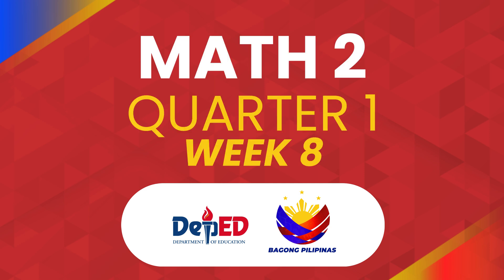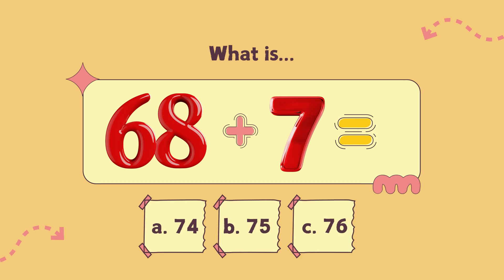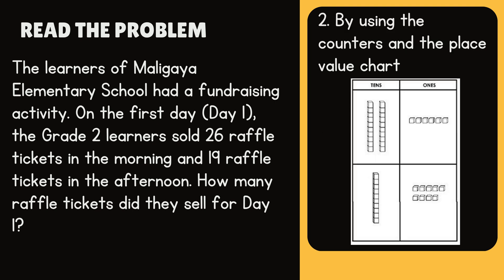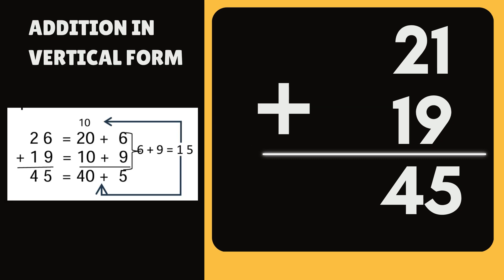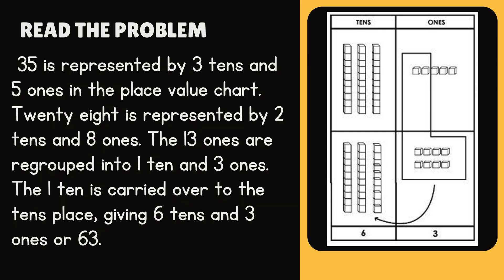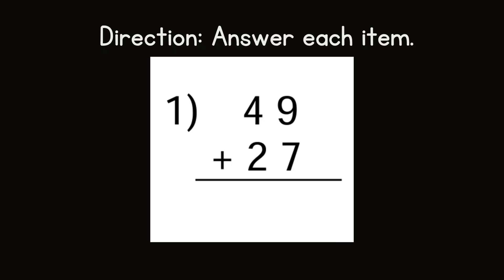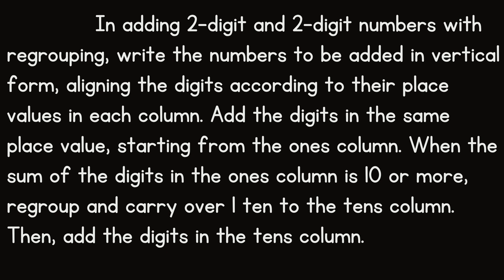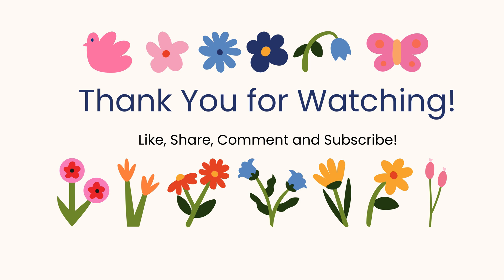MATH 2 QUARTER 1 WEEK 8- REVISED K-12 NEW MATATAG CURRICULUM ENHANCED K-12 - ADDING 2 DIGIT NUMBERS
MATH 2 Q1 W8
Adding  2-digit and 2-digit numbers with sums up to  1 000 in expanded and vertical form with regrouping.

Learning Competencies:
1. add numbers with sums up to 1 000 in expanded form;
2. add numbers with sums up to 1 000, with or without regrouping; and
3. illustrate and apply the following properties of addition using sums up to 1 000:
a. the sum of zero and any number is equal to the number,
b. changing the order of the addends does not change the sum, and
c. changing the grouping of the addends does not change the sum.